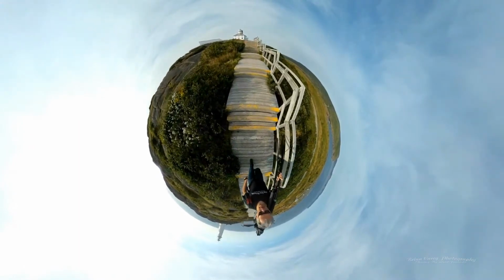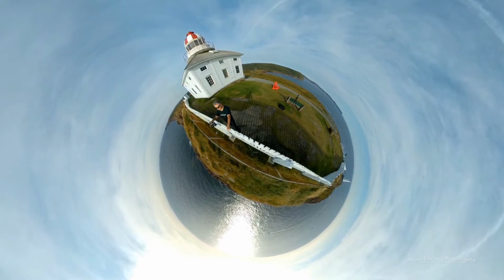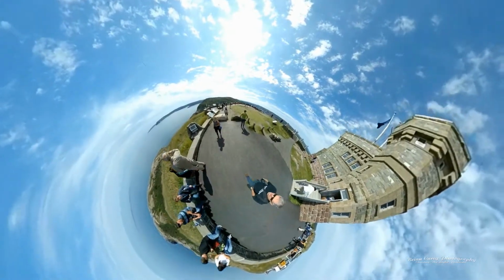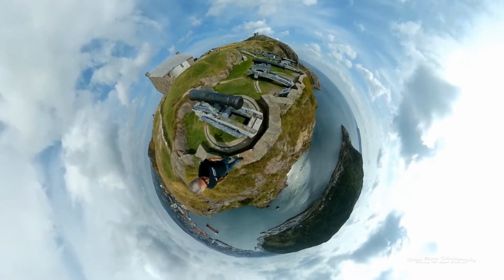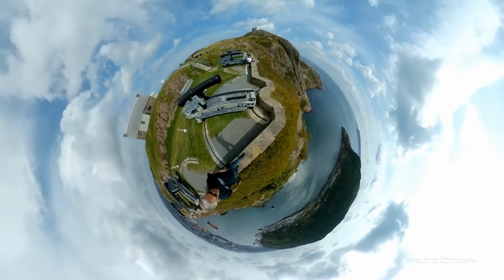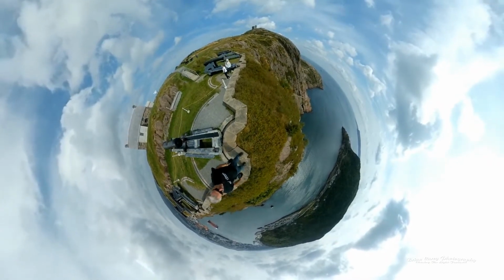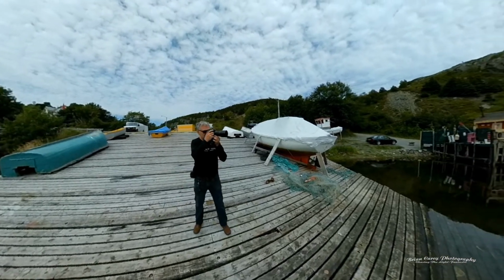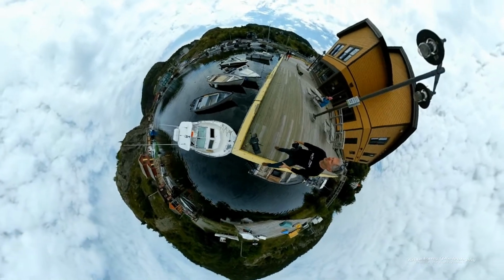My Planet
A collection of videos taken with a 360 camera of my favorite areas to photograph!